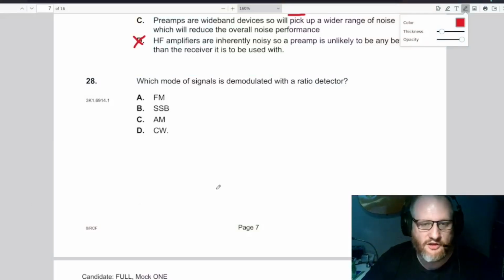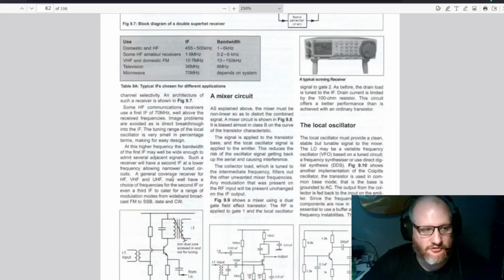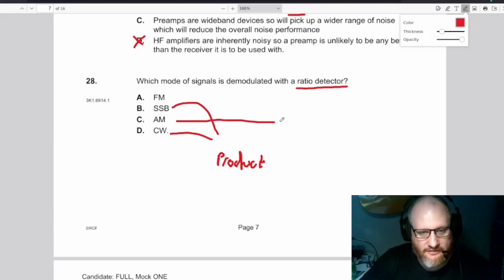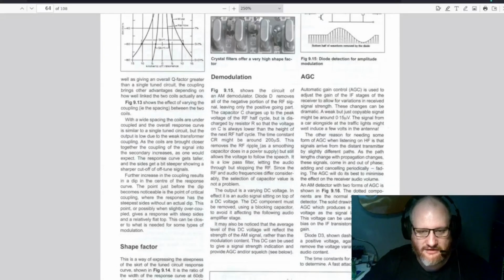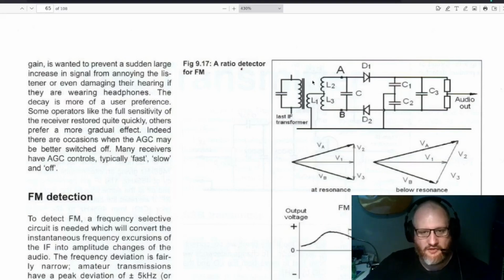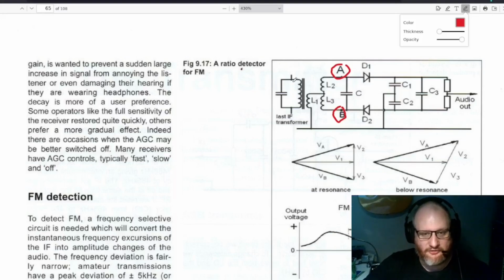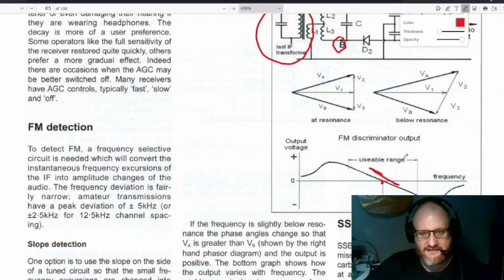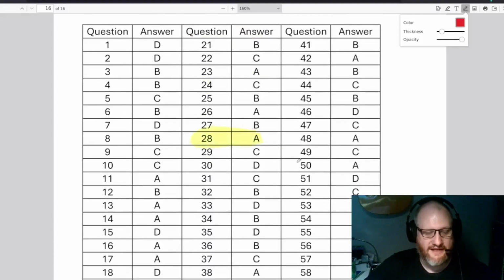UK Amateur Radio Full Licence Mock 1 RSGB v1.6 Question 28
Let's run through question 28 of the Full License mock exam 1!

Which mode of signals is demodulated with a ratio detector?
A. FM
B. SSB
C. AM
D. CW.